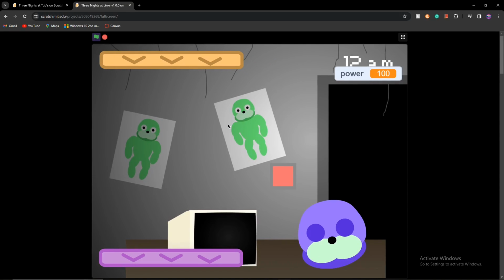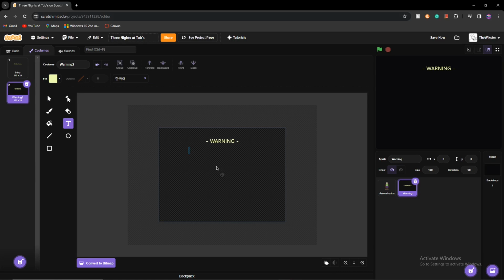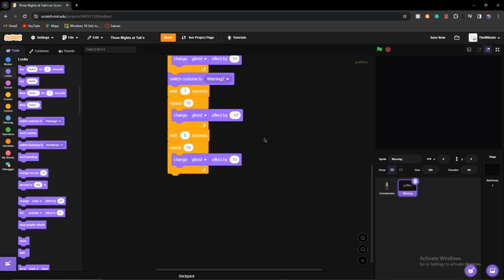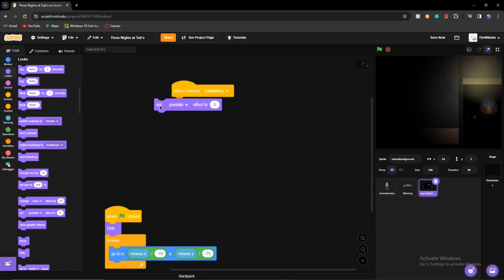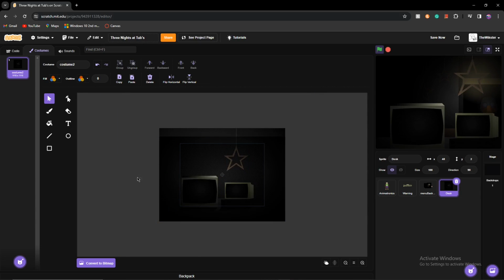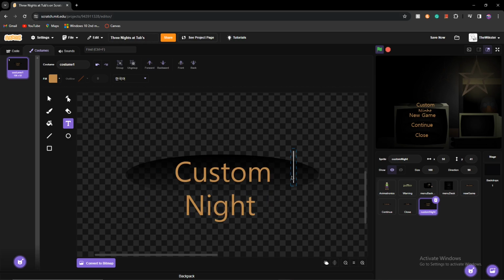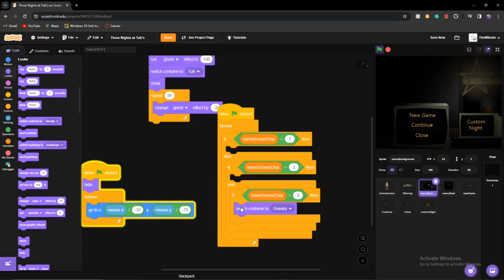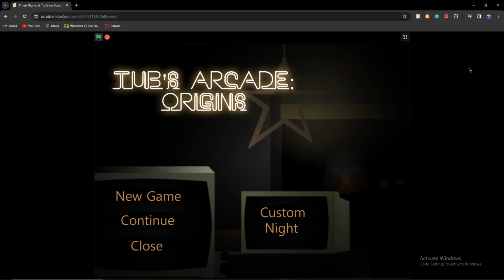How to make an ADVANCED FNAF GAME on SCRATCH! #1 Main Menu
This video will show you everything you need to know about making your very own advanced FNAF game on SCRATCH!